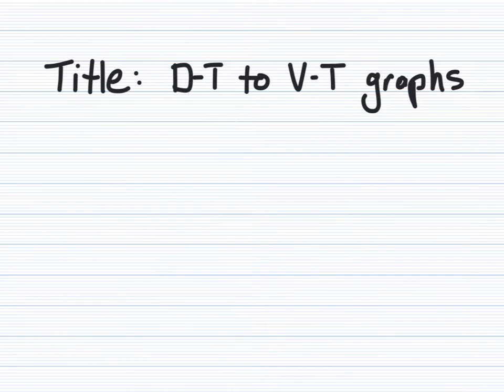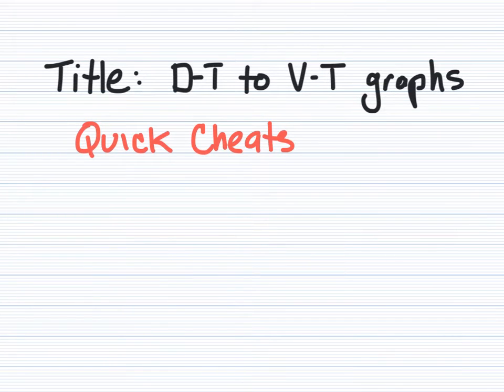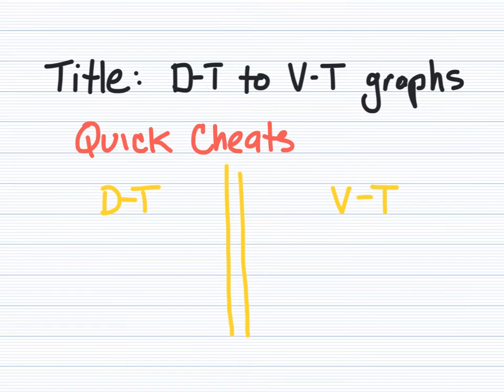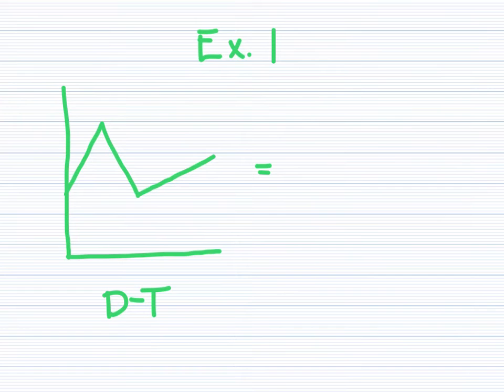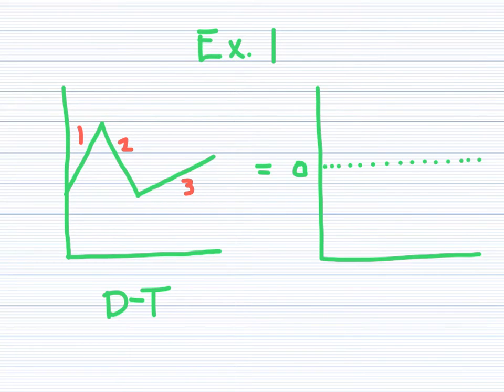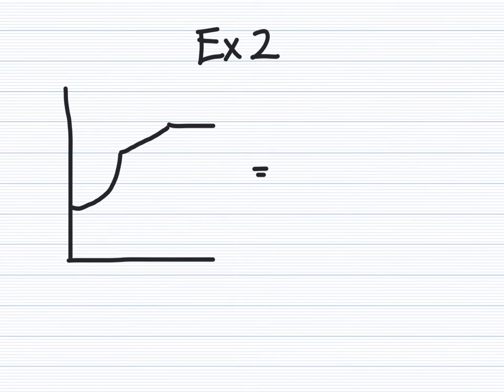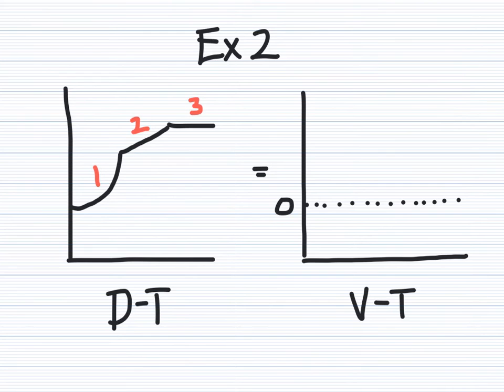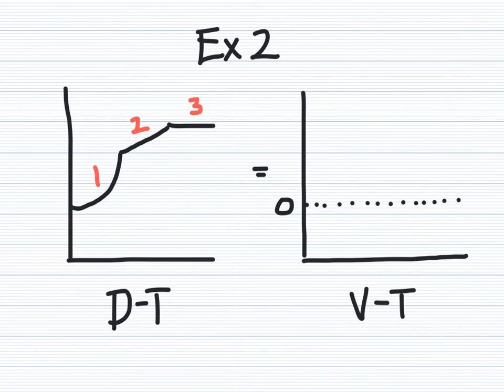distance time to velocity time 5 min or less.